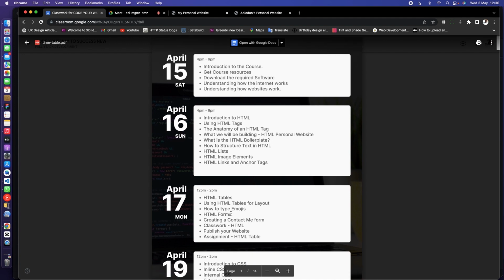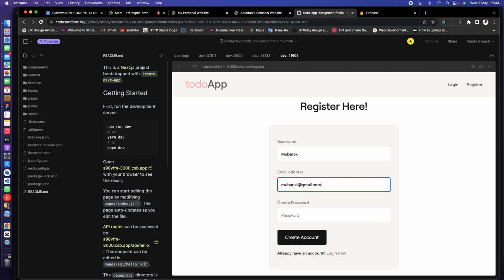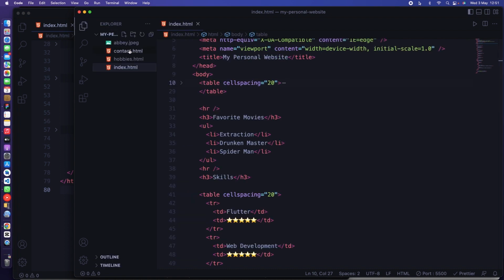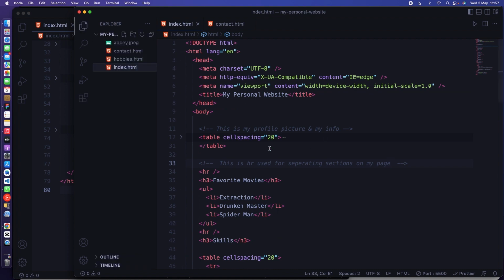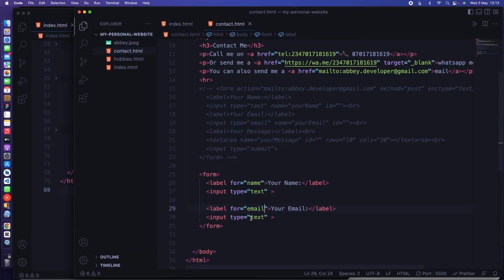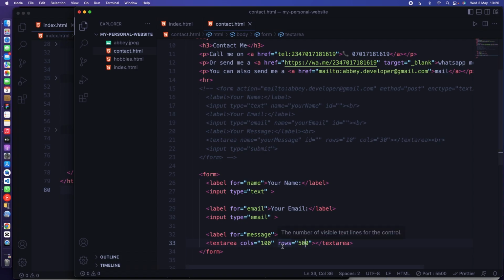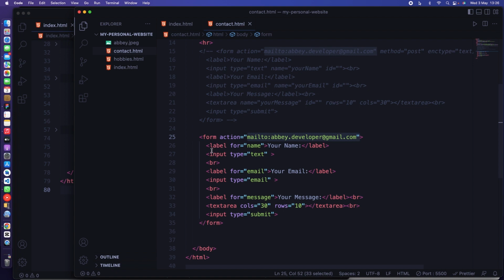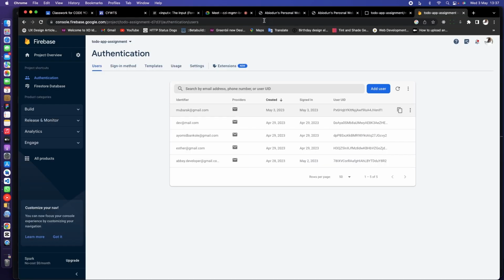HTML FORMS - Part 2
In this course, we will be learning how to build basic forms with HTML